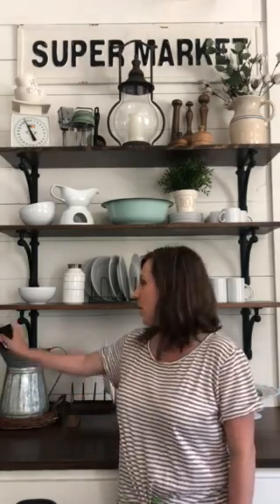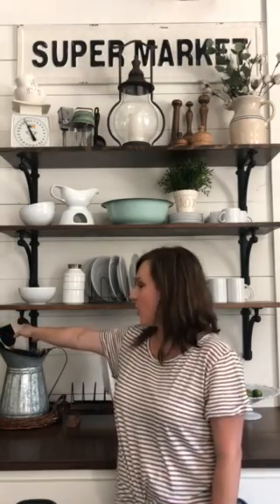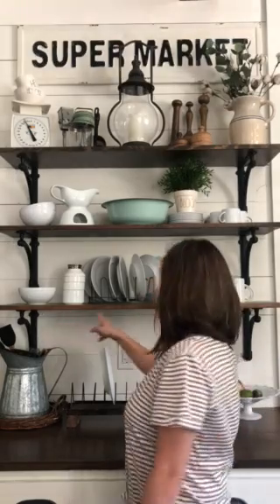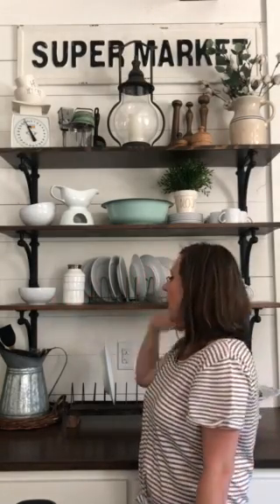DIY Shelving with Brackets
Brandi from @thompsonfarmhouse shows us how she uses her brackets from Decor Steals!

An easy DIY project to create beautiful open shelving! Purchase the brackets